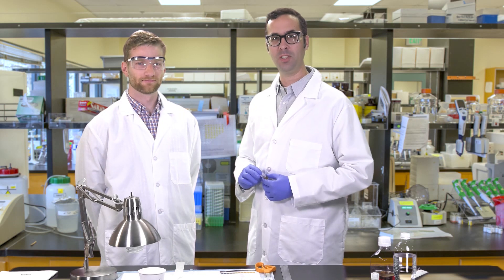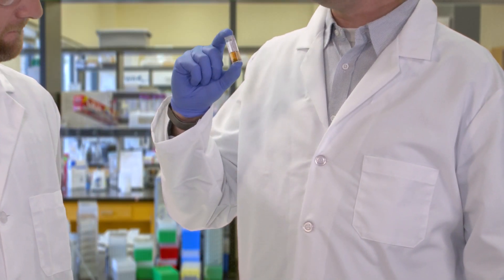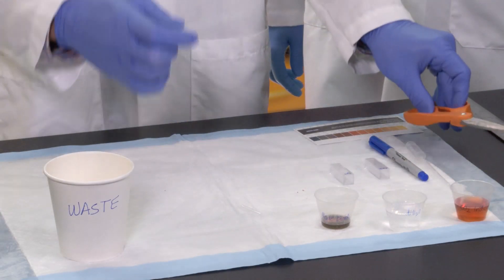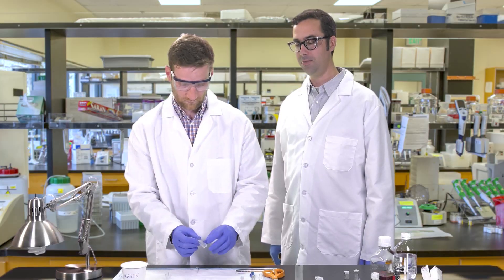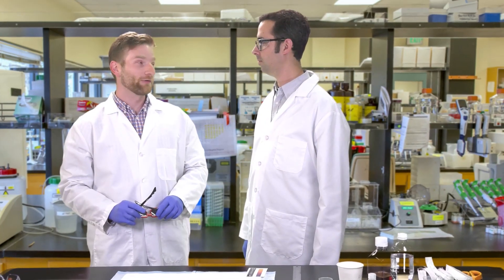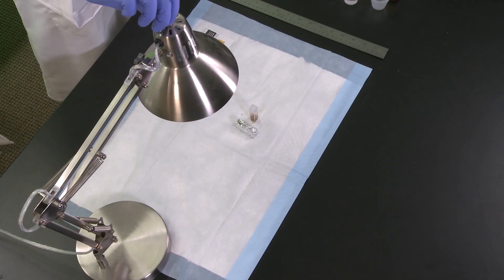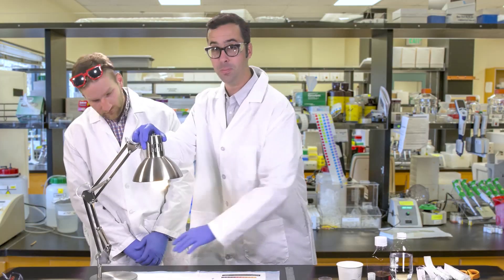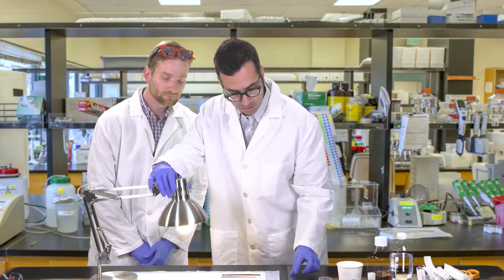Experimental Setup for the Algae Bead Lab to Study Photosynthesis and Cellular Respiration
Familiarizes students (and teachers) on the experimental setup for Bio-Rad’s Photosynthesis and Cellular Respiration Kit (Algae Bead Lab).